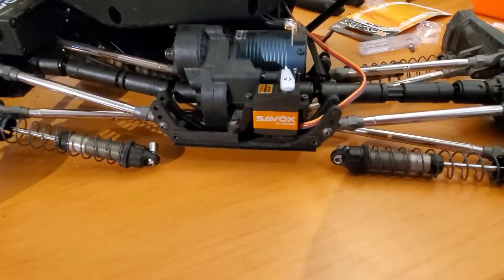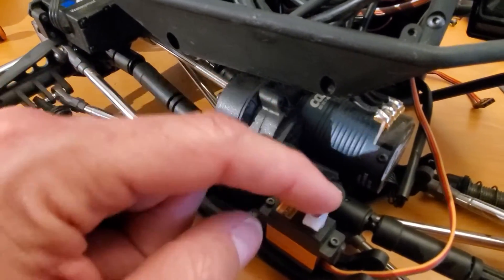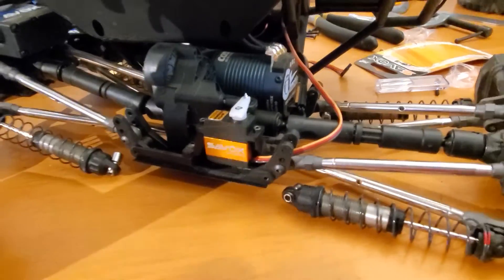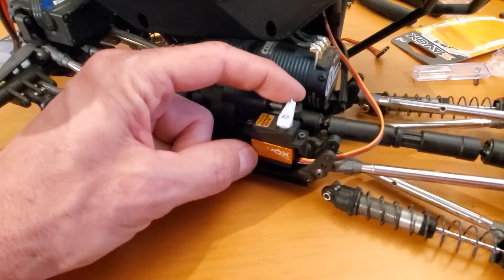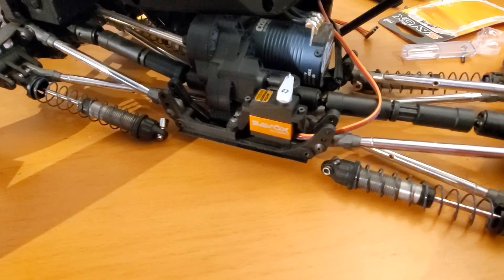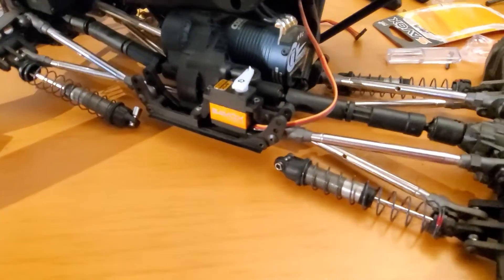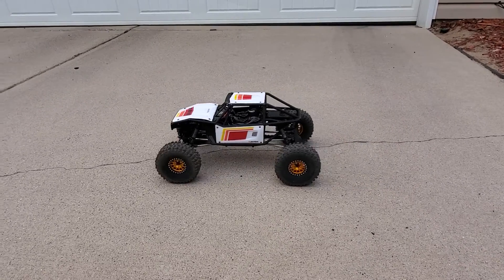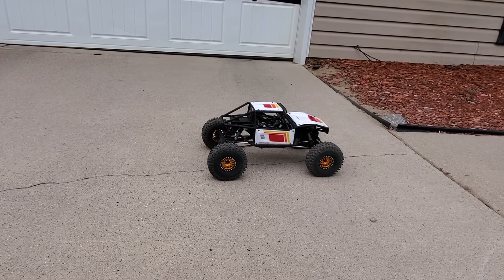Axial Capra Dig Servo Fix - Upgrade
In this video I show how I fixed the dig function issues by upgrading the micro servo. The Spectrum servo doesn't work, period. If you are having issues with your dig function I highly recommend replacing the servo with the same Savox servo as I did. I have used it for over 4 battery packs as of this video and it works perfectly. Shame on Axial for requiring such a shitty servo that you don't actually have to use.

here is the servo I used.